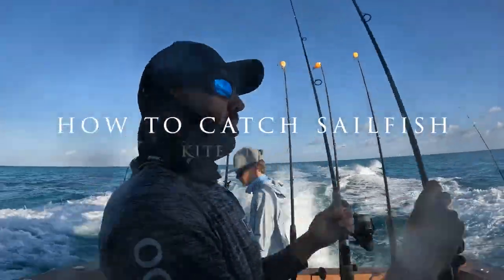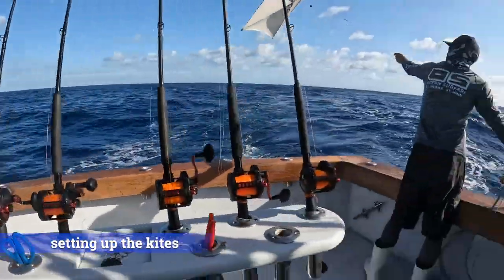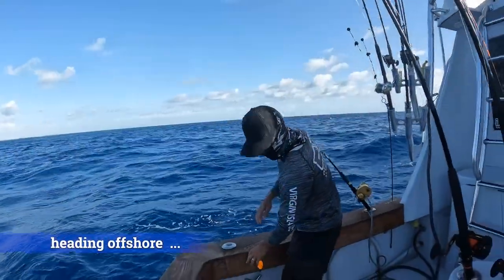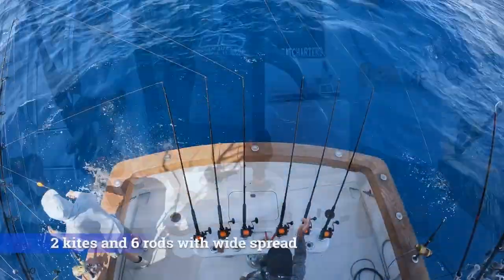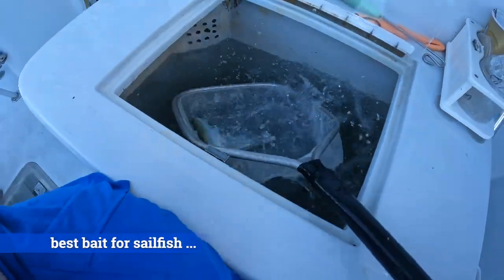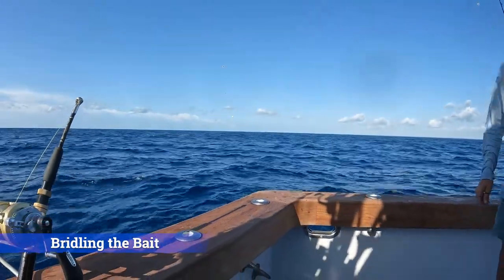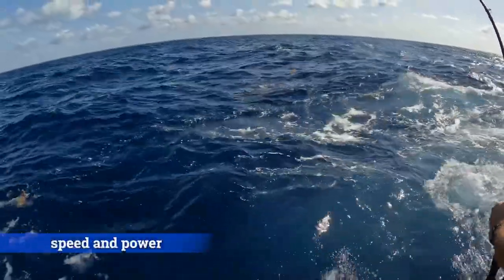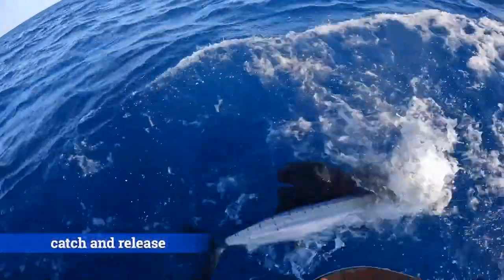How To Kite Fish For Sailfish Offshore Miami: Everything You Need To Know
In this video, we'll show you how to kite fish for sailfish offshore Miami. We'll discuss the equipment you'll need, how to fish and set the kite, and how to catch the sailfish!

If you're looking to catch a Sailfish on your next offshore fishing trip, then check out this video! We'll show you how to kite fish and capture a Sailfish in one of Miami's most spectacular fishing locations! kite fishing is a great way to fish offshore, as the kite keeps the boat relatively close to the fish, making it easy to cast and reel in the fish!

how to kite fishing for sailfish
0:00 How to intro
0:11 best places to catch sailfish
0:31 How to set up kites for sailfish
1:12 setting up the rigs
1:37 multi-kite and rig set up
2:06 Best Best for Sailfish
2:21 How to rig or Bridle live bait
3:09 Sailfish On!
3:19 Speed and Power
3:48 Catch and release

Journey to the last frontier chronicles my many off-road and off the grid adventures in pursuit of fishing and the great outdoors.

Follow along as I travel and fish to  places as diverse as Alaska, Florida, the Amazon, Iceland and beyond.

From the Alaskan tundra to the Florida Everglades and Brazil rainforests I will document all the gear and testing needed for these and other adventures.

Alec Rosen